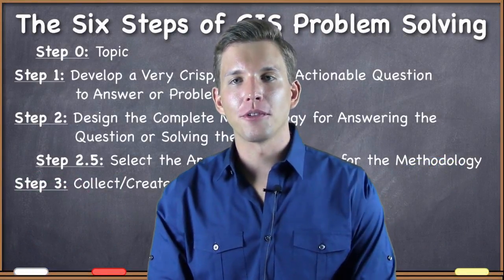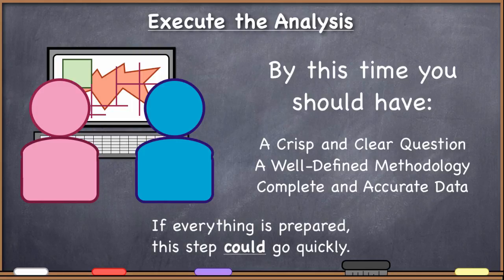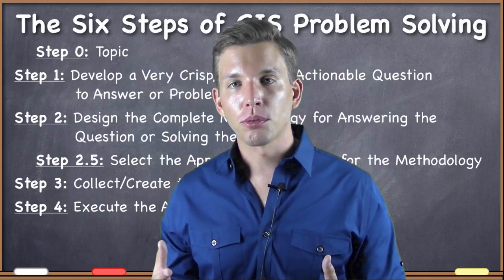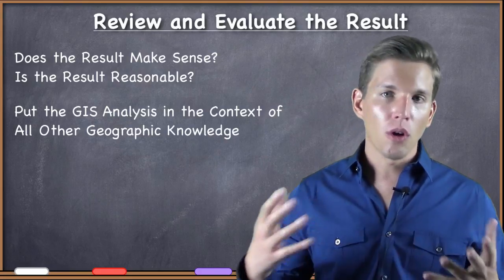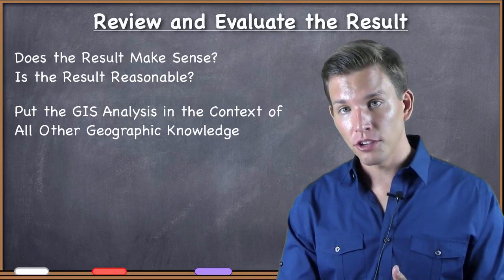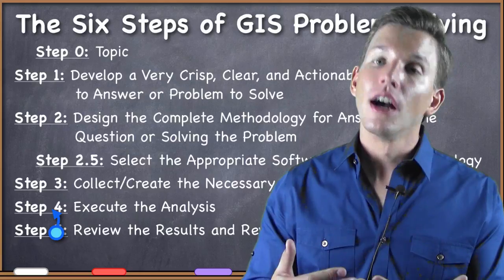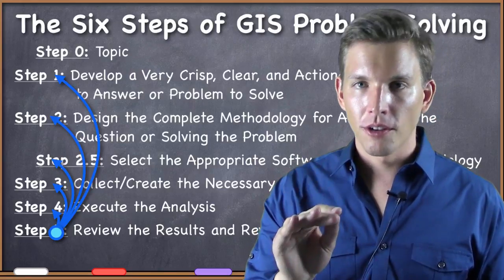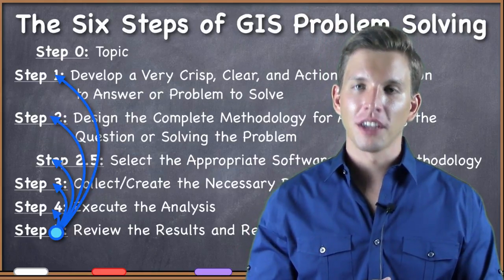Executing a GIS Procedure - The Six Steps of GIS Problem Solving (5/7)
Now that you know the exact process that will answer your question or solve your problem, and you have the exact datasets that you need to conduct the analysis, it is finally time to sit down at the computer and execute the task.